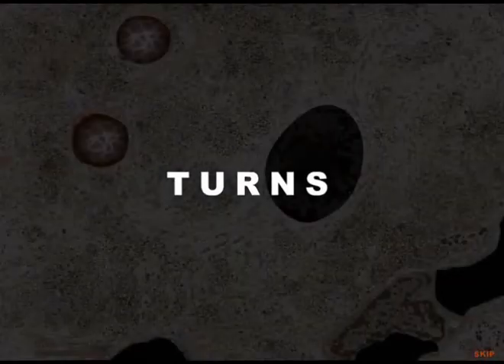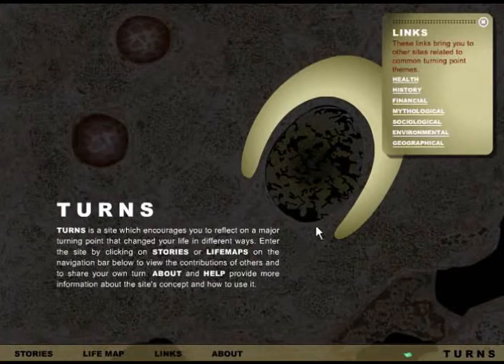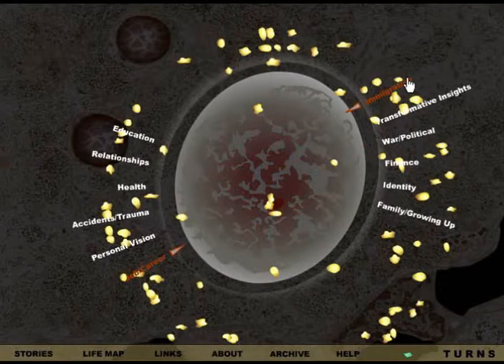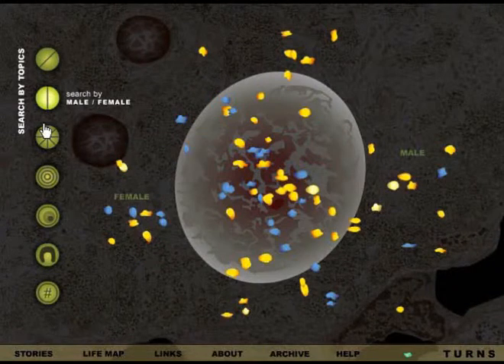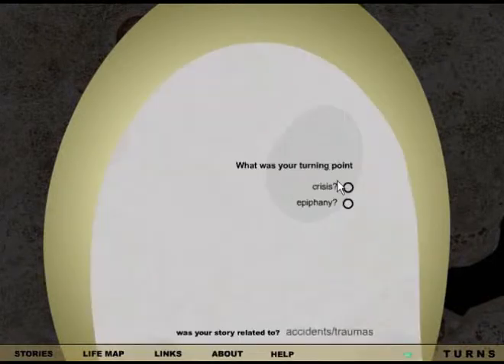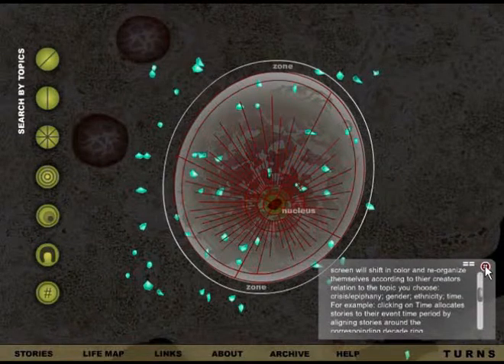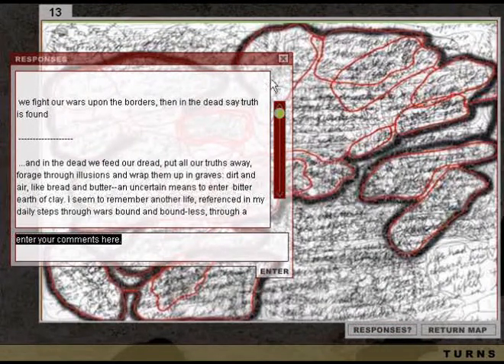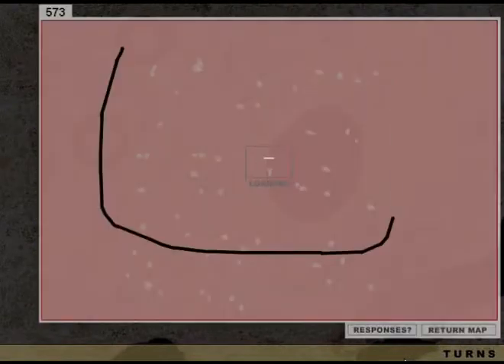Turns Collaborative Art Project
Turns Collaborative Art Project, Work sample
web site and museum installation.
Whitney Biennial 2002, Queens Museum, ZKM & Media Lab Madrid Banquet
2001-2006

TURNS is a new type of social collaboration based on the idea of revealing and exploring major turning points and live experiences.